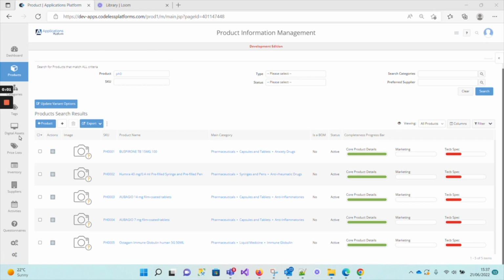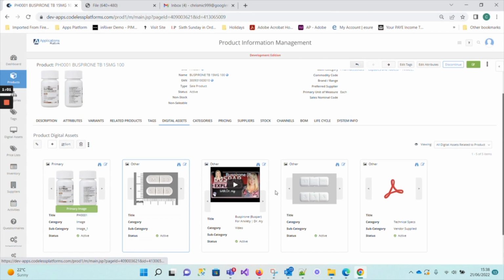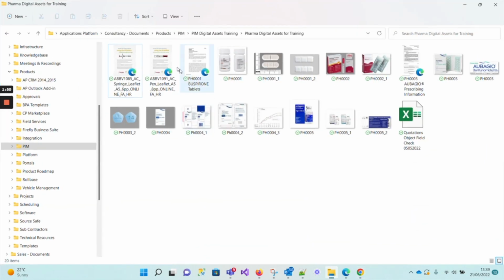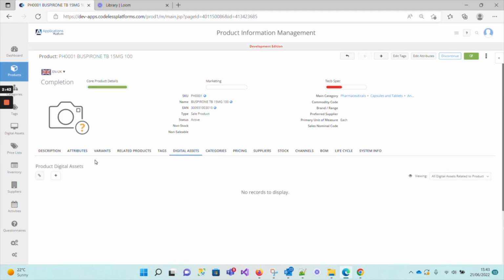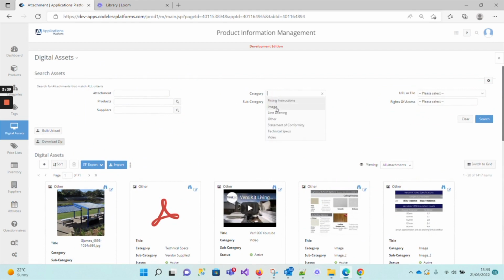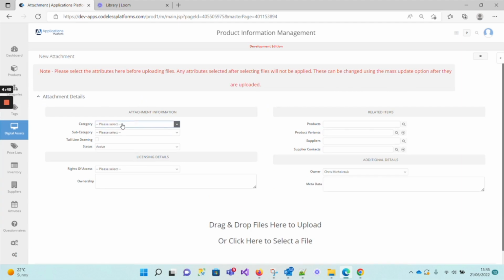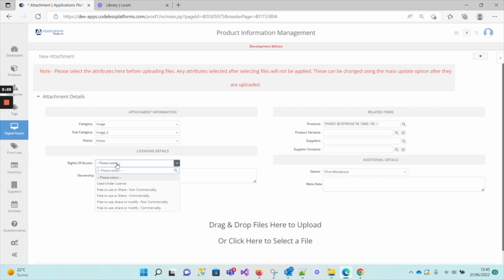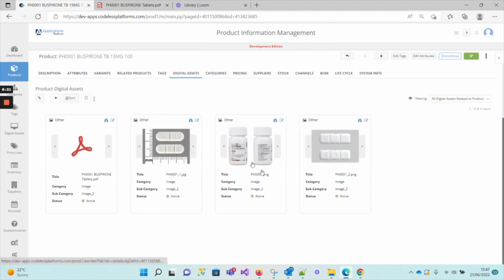Working with Digital Assets - using Bulk Upload in the AP PIM (V1)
In the video, you will learn how to use the bulk upload feature for Digital assets in the Applications Platform PIM (Product Information Management). This feature allows you to quickly and efficiently upload a large number of assets, such as files or URL links, and associate them with various objects in the AP, such as products, variants, or suppliers.

Here are some benefits of using the bulk upload feature:

Time-saving: Instead of manually uploading each asset one by one, you can easily drag and drop multiple assets onto the canvas or use the upload files facility to upload them in bulk. This saves you valuable time and effort.

Configurable asset setup: You have the flexibility to categorise each digital asset based on its type, such as PDF, tech specification, image, or any other relevant category. You can also assign the same asset to multiple products and variants, streamlining your asset management process.

Relationships with other objects: The bulk upload feature allows you to associate assets with any other object in the AP, as long as the necessary relationships are set up. For example, you can link an image, document, PDF, file, or video to a product, product variant, or supplier, enhancing the overall information ecosystem.

Metadata and SEO optimisation: You can add metadata and SEO information to each asset, making it easier to search, classify, and optimise them for better discoverability. This ensures that your assets are not only well organised but also readily available for various purposes, including SEO practises.

Additionally, it's worth noting that you can check with the AP team to confirm which file types are supported for upload. While generally all types are accepted, it's always a good idea to ensure there are no restrictions based on your IT infrastructure.

Moreover, the video covers integrations and initial setups, such as using URL links within the PIM to build images as part of any setup. There may be routines for mass updates where the images are stored online.

Other considerations discussed in the video might include uploading an asset and sending it through an approval programme, image revisioning, and uploading assets to E-Commerce sites using integration.

I hope this summary gives you a good understanding of the bulk upload feature for Digital assets in the PIM and its associated benefits.